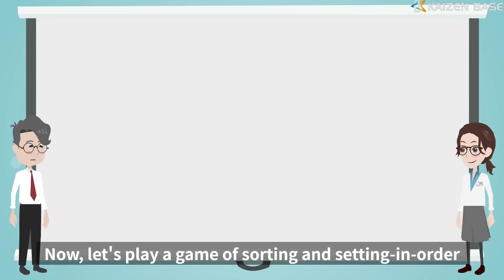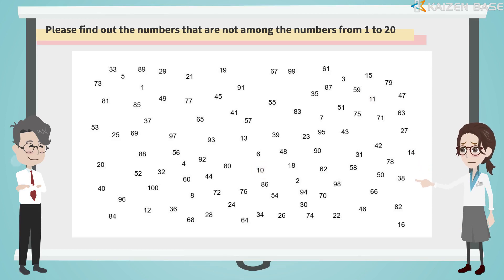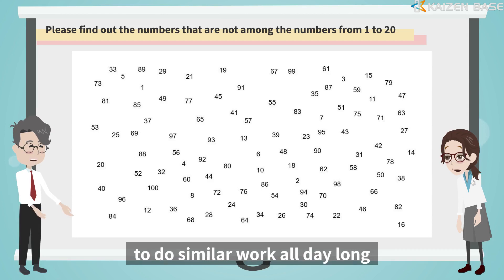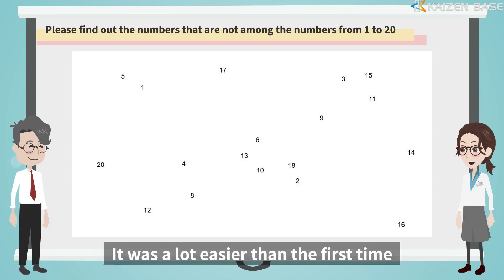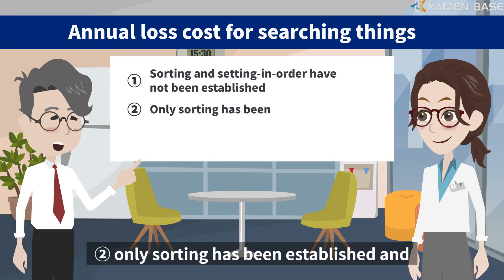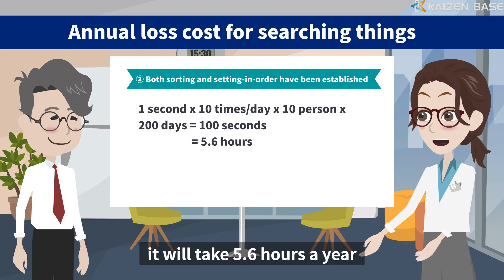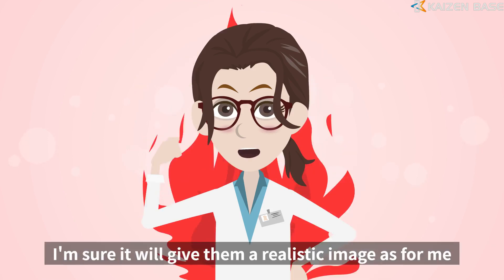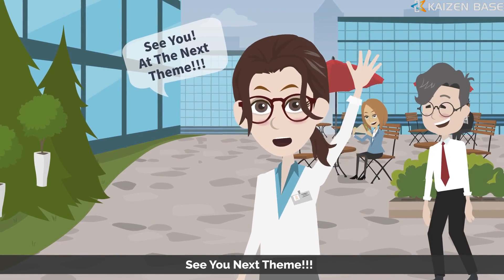【5Sによる効率の向上】Improvement of the efficiency by performing 5S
【Approach to 5S activities ~Overview of 5S, sorting and setting-in-order~】

en-k2-04　Lesson3
Improvement of the efficiency by performing 5S

【Contents】
00:00  Introduction
00:41  Improvement of the efficiency by performing 5S
01:31  Game of sorting and setting-in-order
03:43  Effect of sorting
04:45   effect of setting-in-order
05:34  Annual loss cost  for searching things
08:27 Summary

【All Courses】
Lesson1：What 5Ss activity means ～The definition and aim of 5S~
Lesson2：Relationship between 5S and safety, quality, waste
Lesson3：Improvement of the efficiency by performing 5S  ★Now
Lesson4：The point of sorting ① Set the standard for necessary and unnecessary items
Lesson5：The point of sorting ② the system that will not let the unnecessary items increase
Lesson6：The point of setting-in-order ① The most important point~3T management~
Lesson7：The point of setting-in-order ② Location management and other systems

Total Video Playback Time：approx. 1 hours 9 minutes
Assumed study time：approx. 2 hours 20 minutes

【アニメで学ぶ5S活動～5Sの概要と整理整頓編～】

k2-04 Lesson3
5Sによる効率の向上

★内容★
00:00  はじめに
00:41  5Sによる効率の向上
01:31  整理整頓ゲーム
03:43  整理の効果
04:45   整頓の効果
05:34  モノ探しの年間ロスコスト
08:27 まとめ

◆目次◆
Lesson1：5S活動とは～5Sの定義と狙い～
Lesson2：5Sと安全・品質・ムダの関係
Lesson3：5Sによる効率の向上　★本動画はコレ
Lesson4：整理のポイント① 必要不要の基準づくり
Lesson5：整理のポイント② 不要なモノを増やさない仕組み
Lesson6：整頓のポイント① 最重要な３定管理
Lesson7：整頓のポイント② ロケーション管理とその他の仕組み

動画再生時間：約1時間11分
想定学習時間：約2時間22分